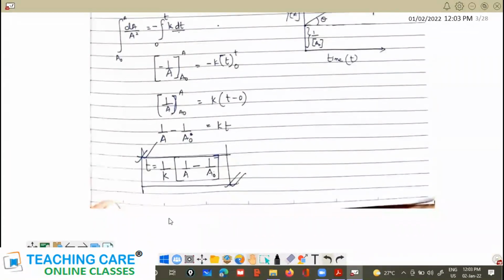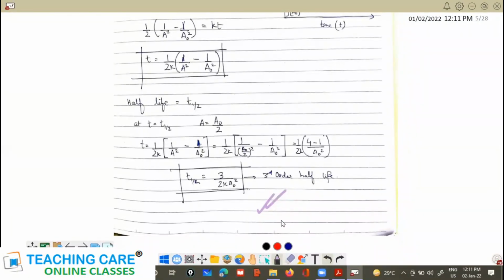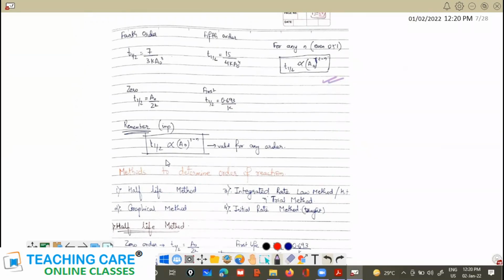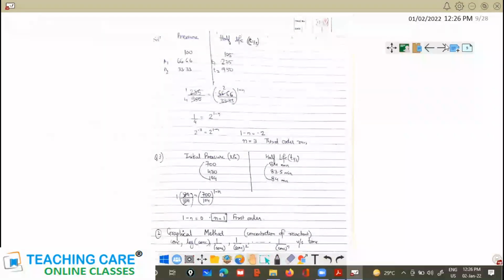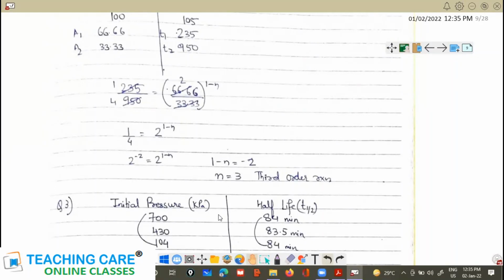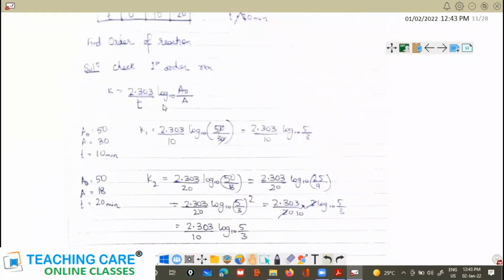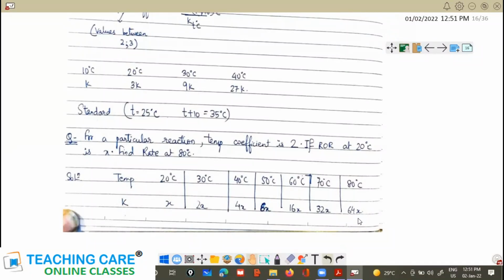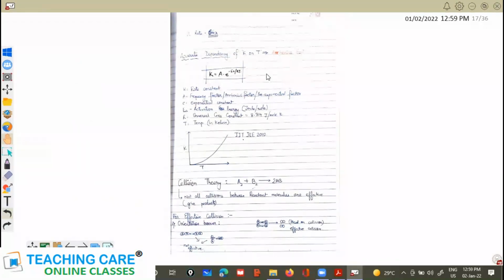Chemistry Tuition and Coaching Class 2nd and 3rd Order Reactions by Teaching Care online coachin